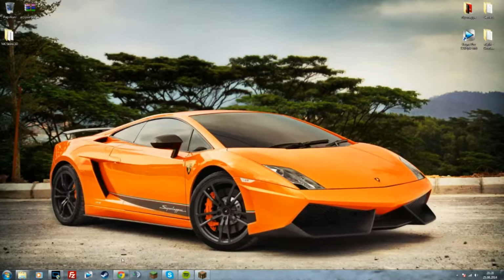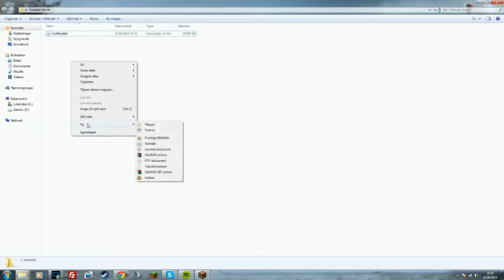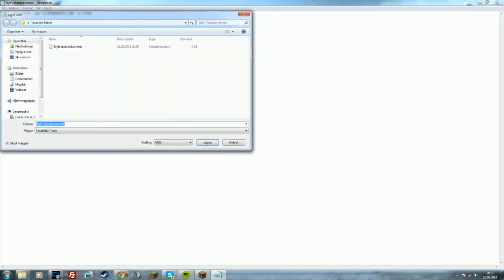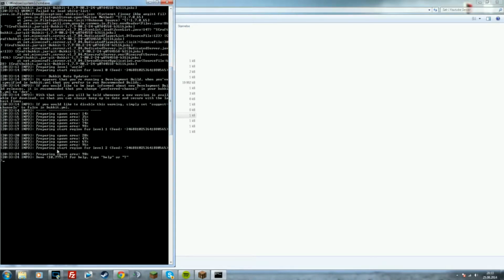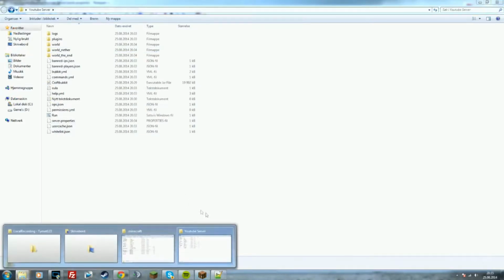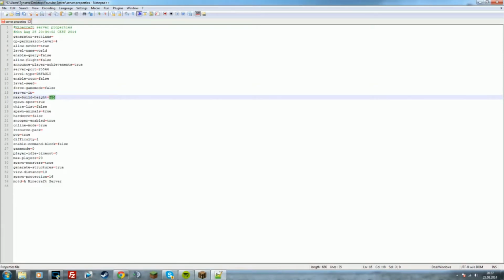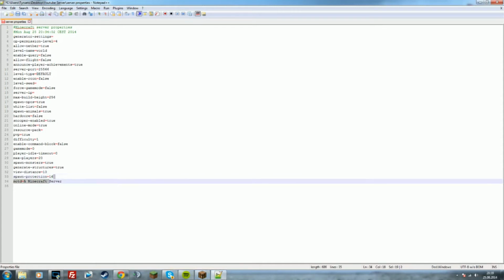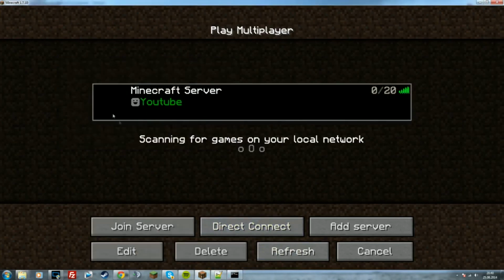Minecraft Tutorial | Setup a craftbukkit server 1.7.10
Hey guys and welcome to a tutorial on my server, in this video. I am going over how you actually setup a craftbukkit server. For those who wonders how you do this.

Javacode:
Java -Xmx1024M -jar Craftbukkit.jar -o true
PAUSE